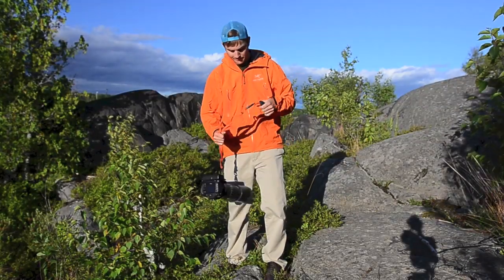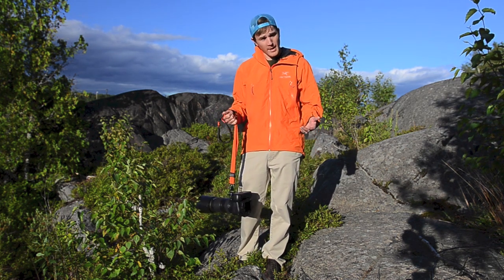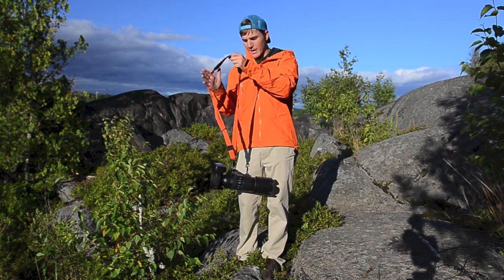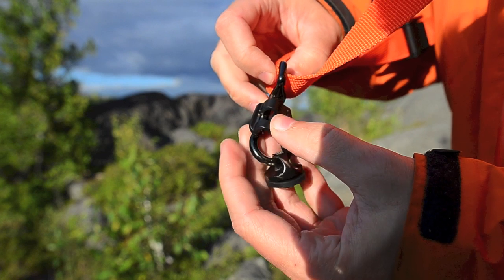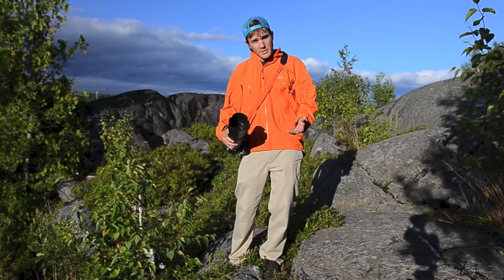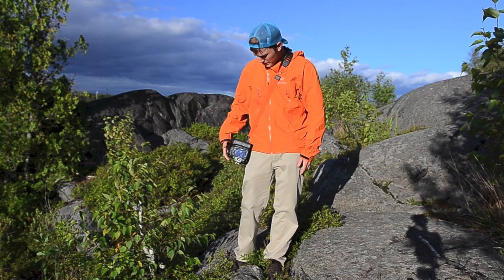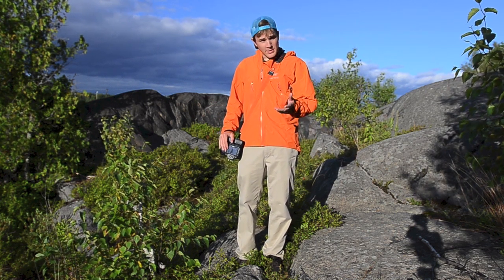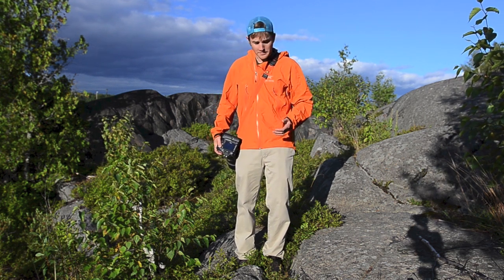BlackRapid Cross Shot. Gear Update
Picked up the BlackRapid Cross Shot. Love it! Here's what i think about it.